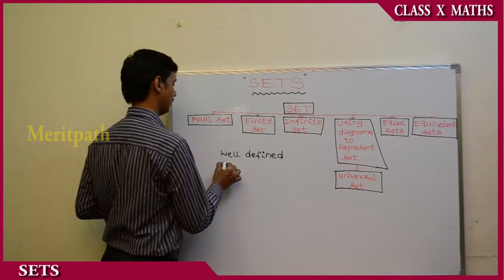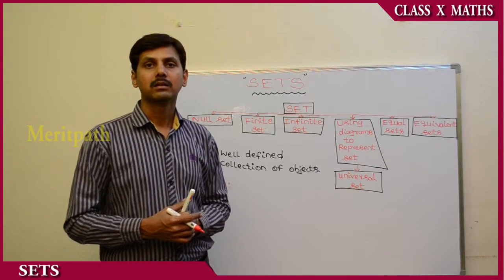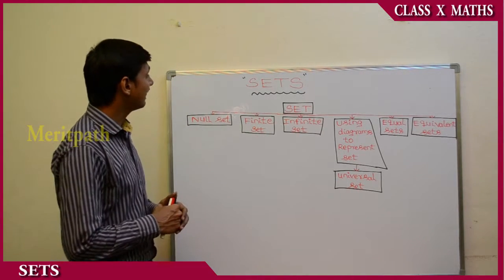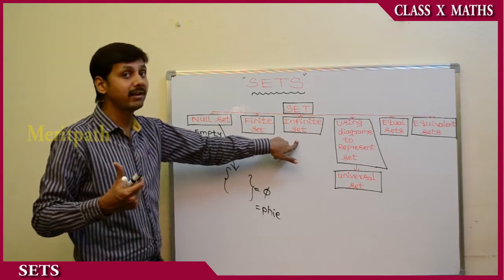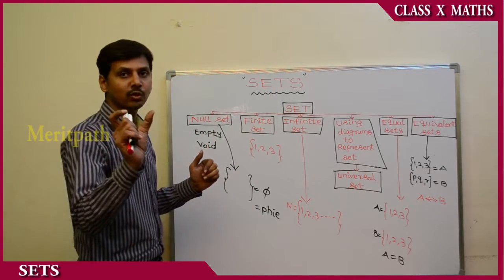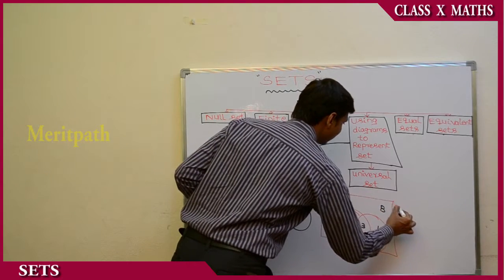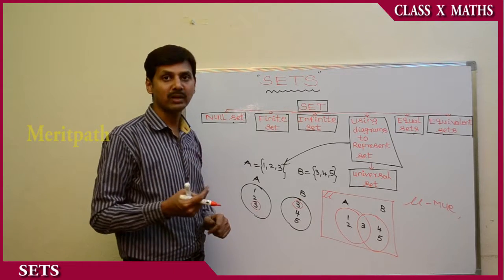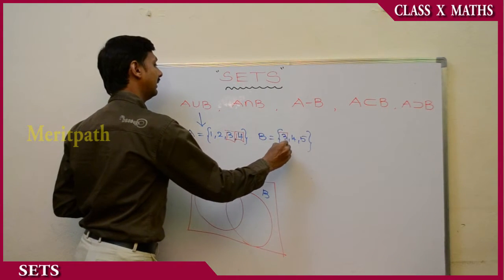class 10 X MATHS SETS part 1